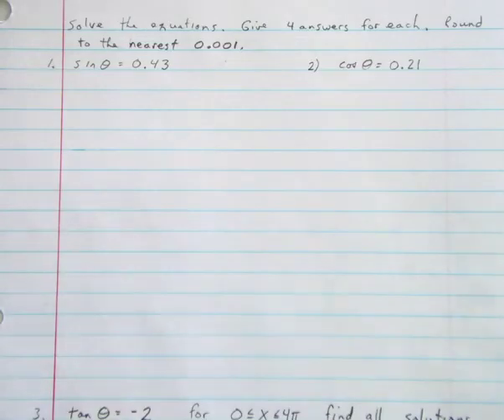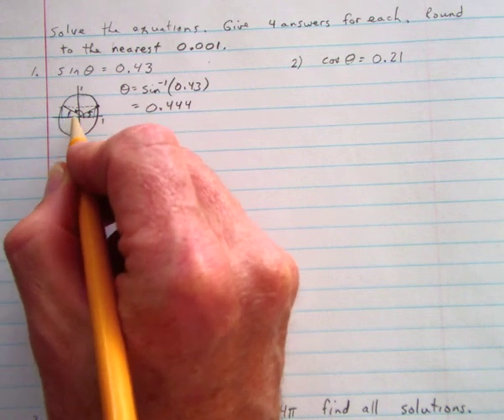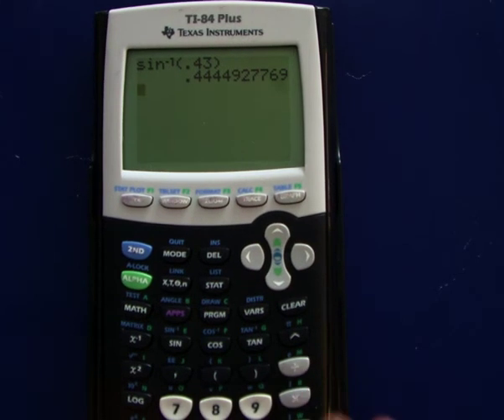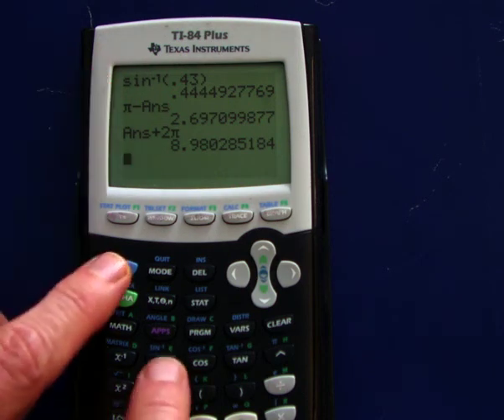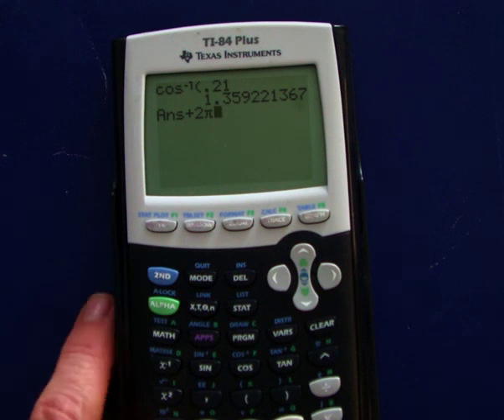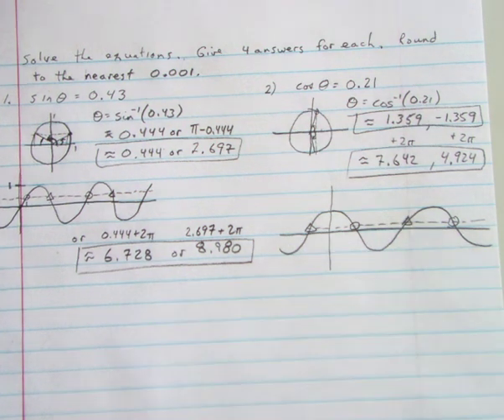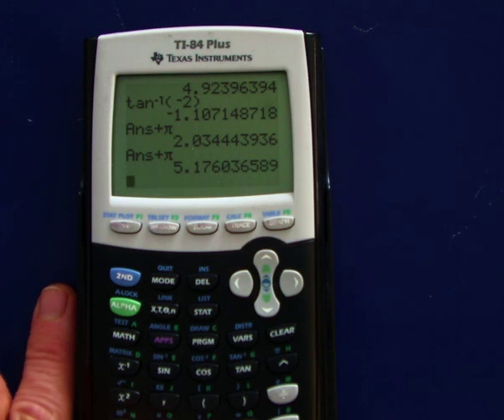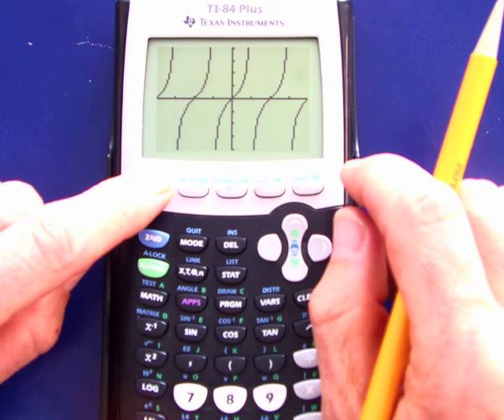Solve basic trig equations.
Solve basic trig equation such as sinx, cosx or tanx = number.  I used the unit circle and the graph find more solutions.